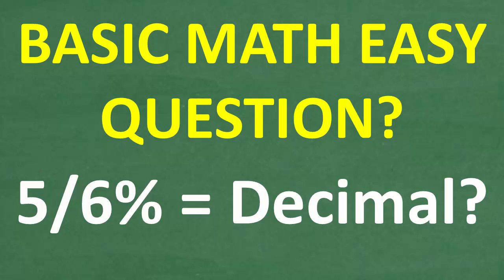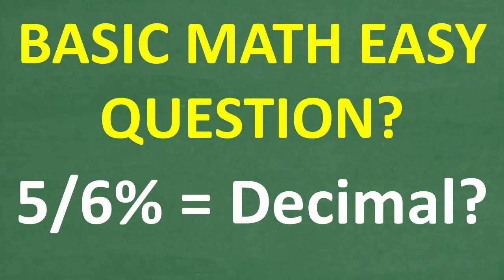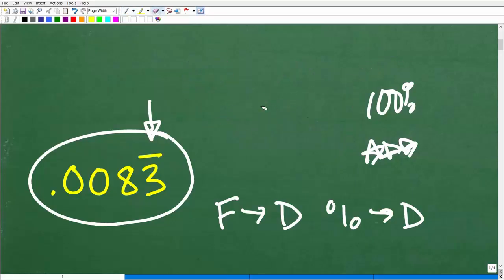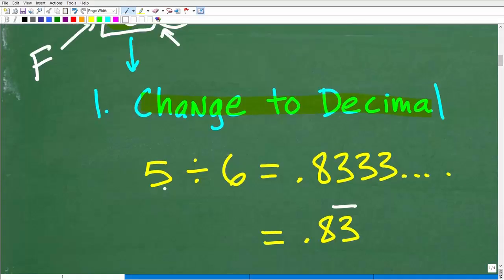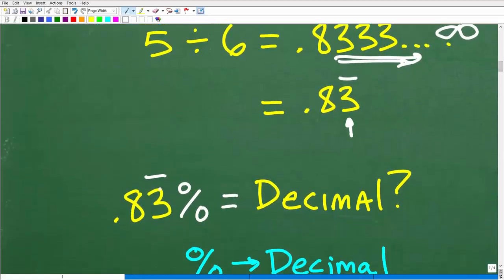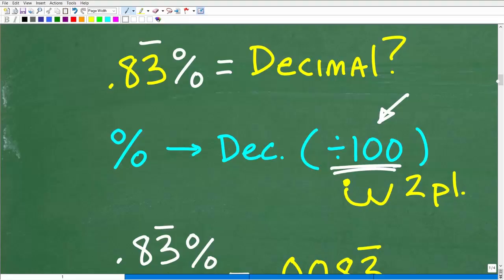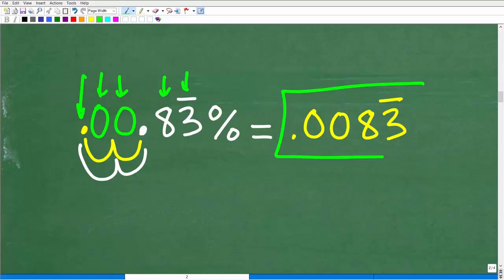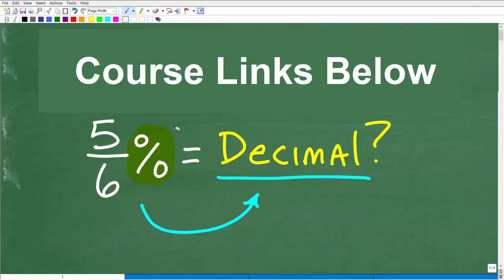5/6% as a Decimal | Easy Percent-to-Decimal Conversion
Think You Know Basic Math?
Let’s find out! Test your percent and decimal conversion skills with this quick challenge from TabletClass Math Academy:
In this video, we’ll solve a deceptively simple math question:
Most people get this problem wrong because they mix up fractions, percents, and decimals — but once you understand the conversion steps, you’ll never miss one like this again.
You’ll learn:
✅ How to correctly convert a fraction percent to a decimal
✅ The difference between dividing by 100 and dividing the fraction
✅ A simple trick to avoid common conversion mistakes
✅ Why understanding percent-decimal relationships is key for Algebra and everyday math
By the end of this short lesson, you’ll be a pro at converting any percent or fraction into a decimal — fast and accurately!
Perfect for:
• Basic Math and Pre-Algebra Students
• Adults Reviewing Everyday Math

• HOMESCHOOL MATH
• COLLEGE MATH